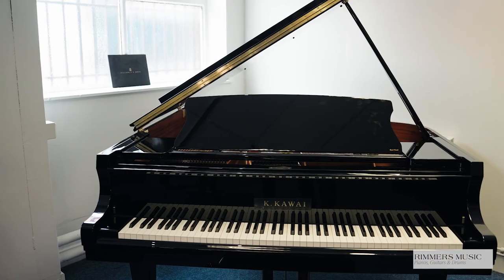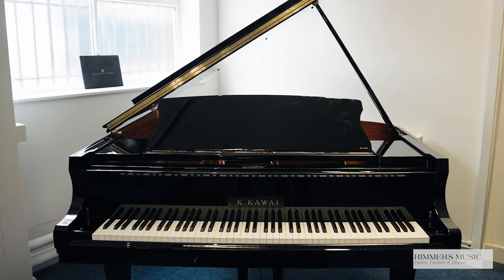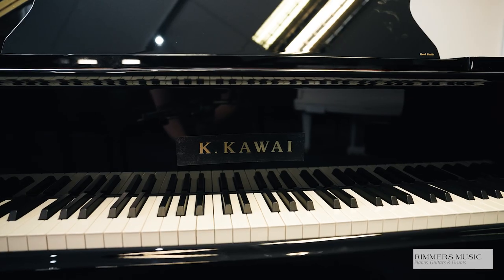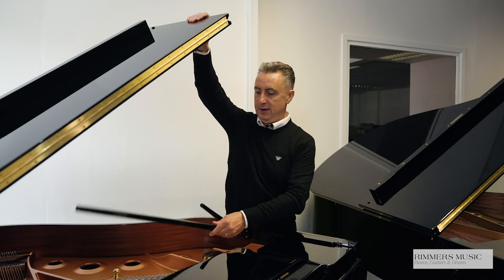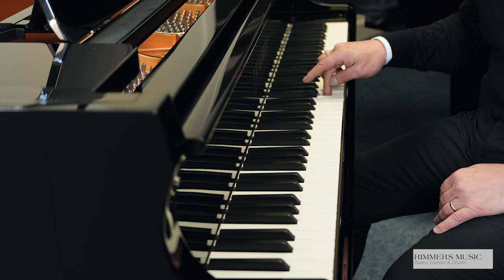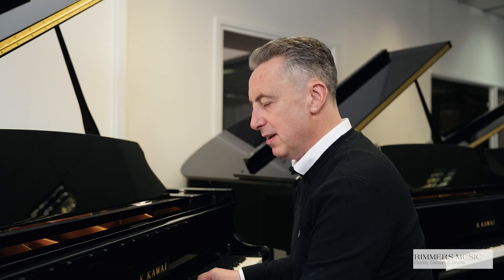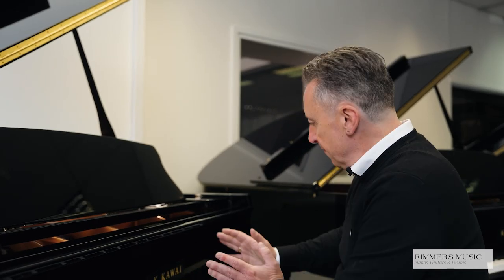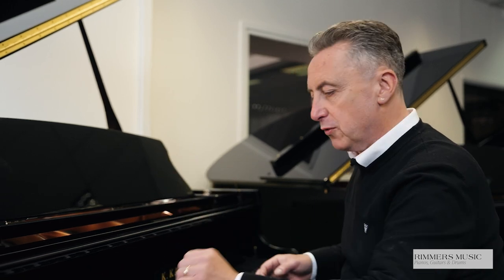Kawai GX1 Grand Piano - Full Demonstration & Review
Graham Blackledge reviews & demonstrates why you need to by a Kawai GX1 Acoustic Baby Grand Piano from Rimmers Music.

Graham plays a variety of pieces to demonstrate the flexibility of this piano and explains details about the Kawai GX-1 baby grand piano. The Kawai GX1 is a fabulous piano made in Japan at the Kawai factory.